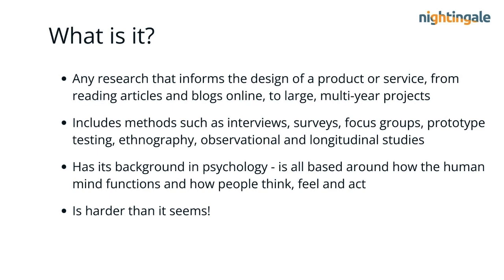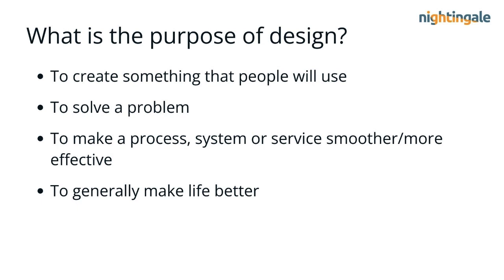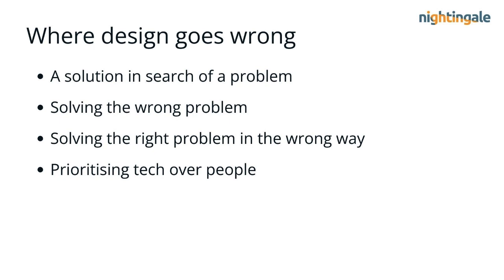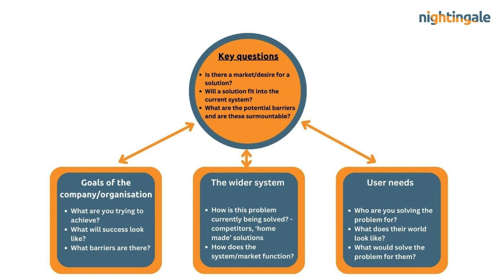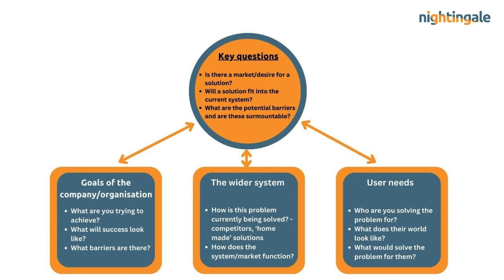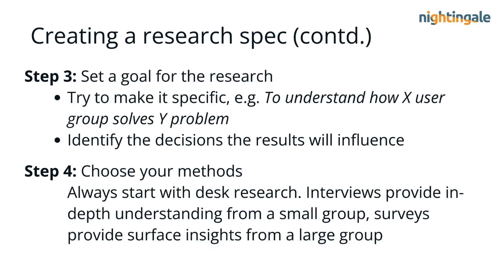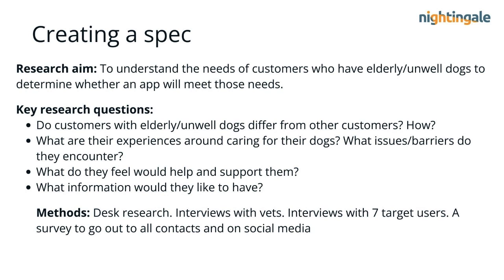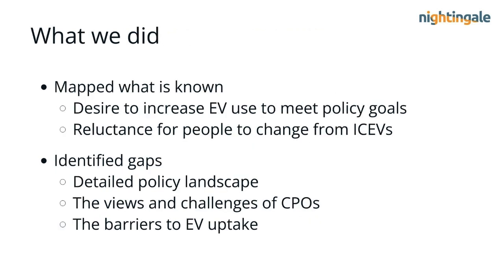Adding research to your design process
-Understand the value of design research
-Identify when research is needed
-Figure out what methods will deliver the best insights
-Create a clear, concise research brief
-Commission and manage research
-Use research findings effectively
This webinar is ideal for product owners, product managers, UX designers, and anyone involved in the design and development of new tech products, who would like to boost the success of their team and their product with practical, effective research.